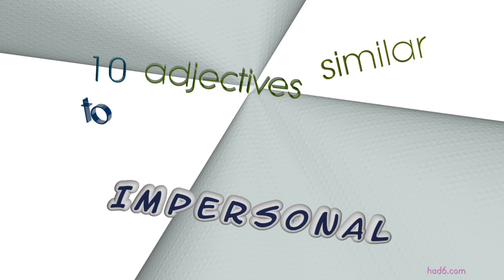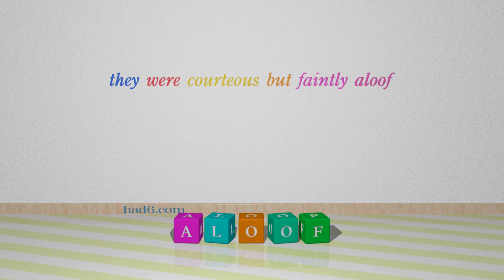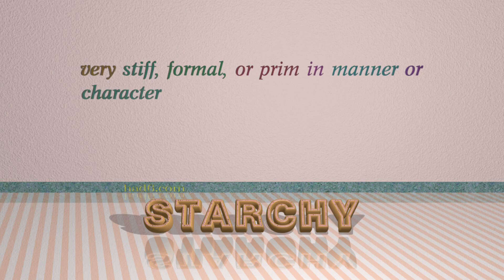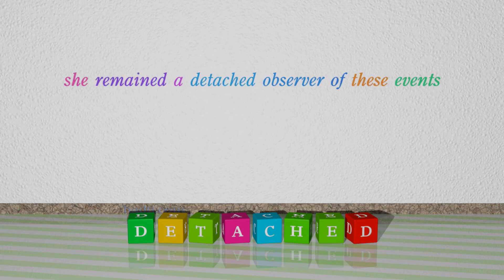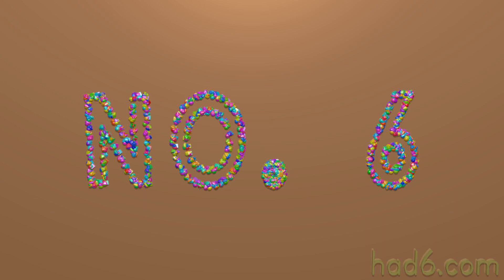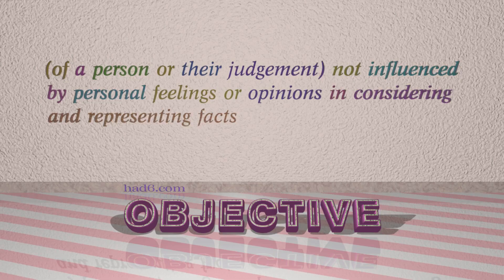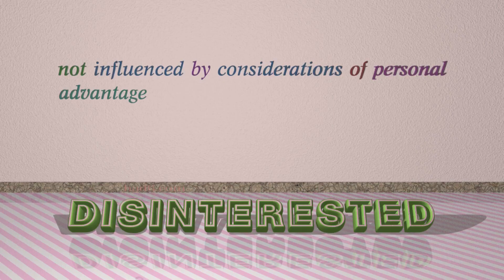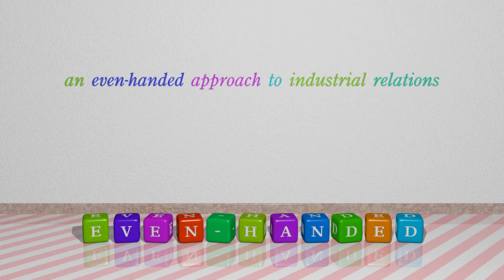impersonal - 13 adjectives which are synonyms of impersonal (sentence examples)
This video examines impersonal as an adjective with the meaning of "not influenced by, showing, or involving personal feelings." 13 adjectives, which have meanings similar to that of impersonal in standard English are introduced through sentence examples. These synonyms help you to remember the meanings of this group of words for improving your vocabulary.